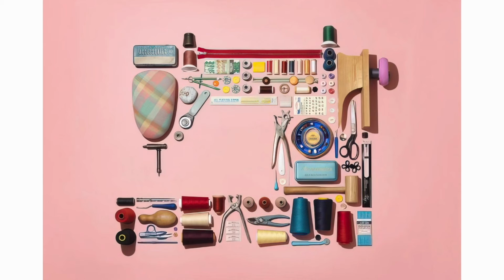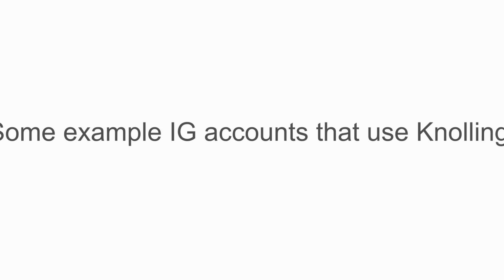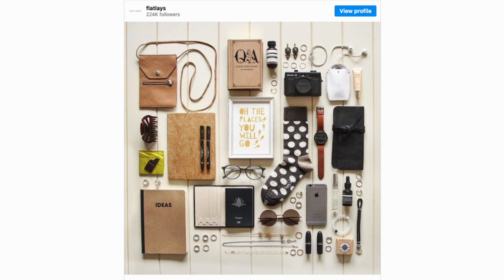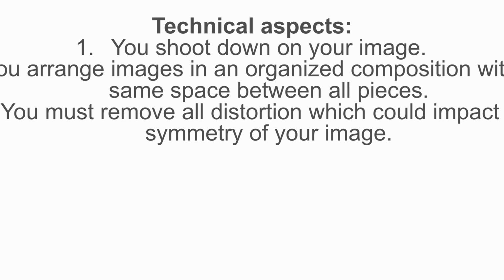Knolling or Flat Lay Photography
In this lecture we discuss the history of Knolling and the technical aspects behind this type of photography that is obsessed with organization.